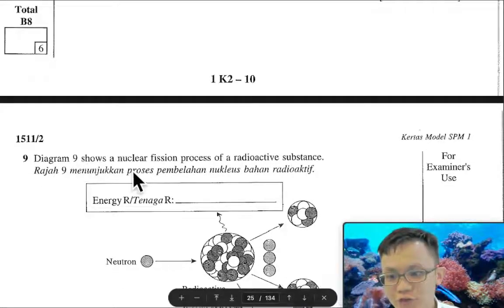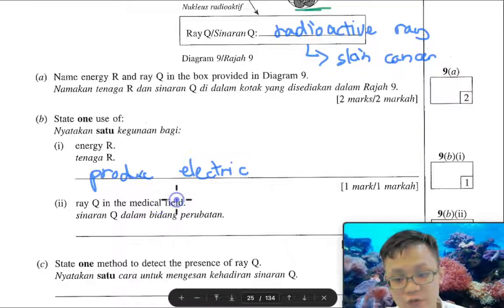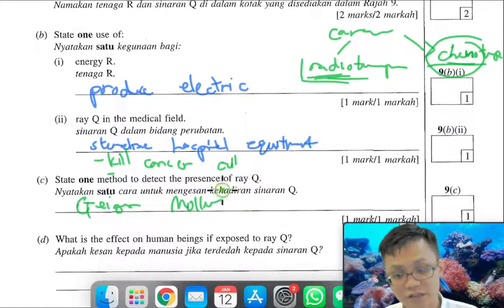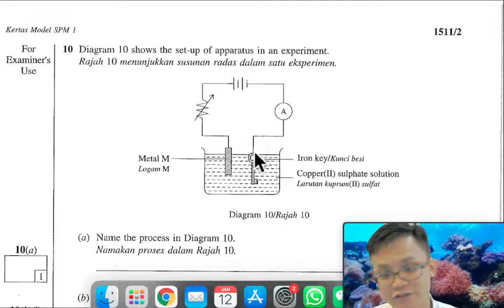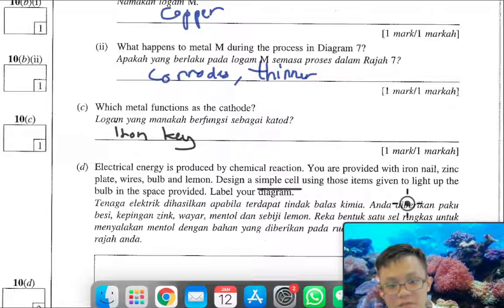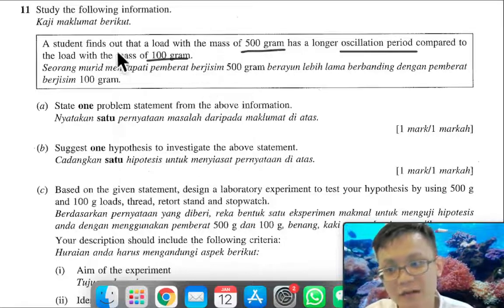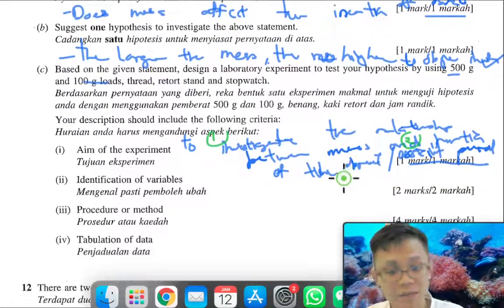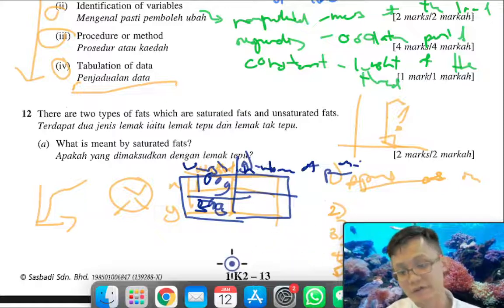- Form 5 (KSSM)- Master Class- Part 6- Revision for 2022 SPM exam